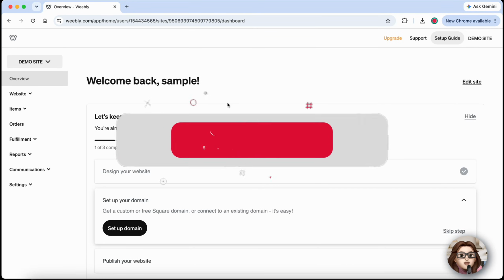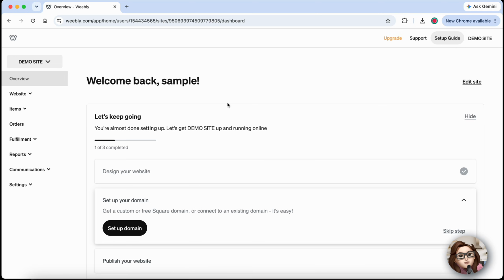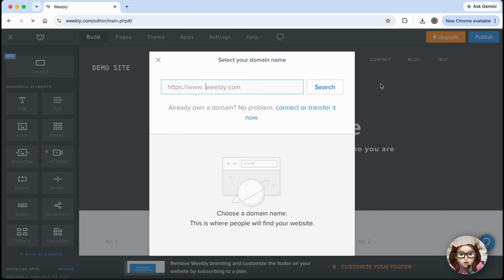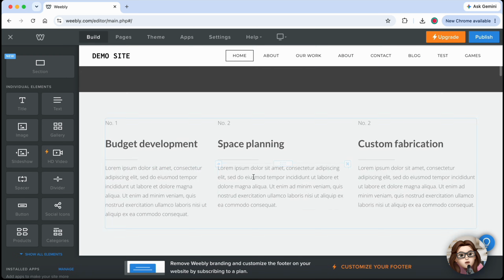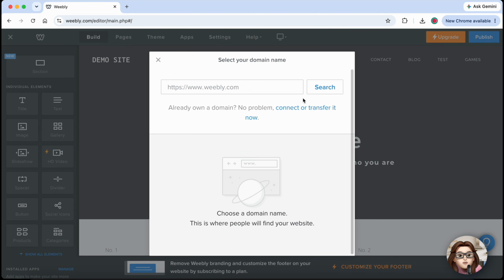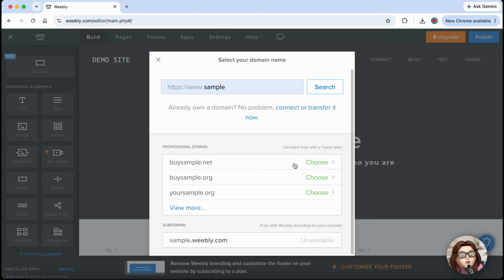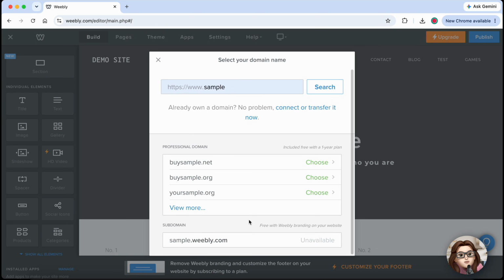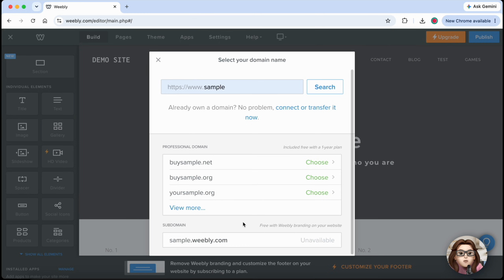How To Publish Your Website On Weebly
Ready to publish your website on Weebly? In this step-by-step tutorial, you'll learn how to make your Weebly website live so anyone can access it online.

In this video, I'll show you how to complete the final steps before publishing your website. You'll learn how to review your pages, check your navigation menu, preview your design, and then use the Publish button to make your website available to visitors.

Whether you're creating a business website, portfolio, personal blog, online store, or nonprofit website, publishing your site is the final step that allows people to find and visit your content. If you're using a free Weebly plan, I'll also explain how to publish your site with a Weebly subdomain. If you have a custom domain, you'll learn how to connect it and publish your website using your own web address.

You'll also discover how to preview your website before publishing to make sure everything looks correct. I'll share tips for checking images, text, buttons, links, forms, and mobile responsiveness so your visitors have the best possible experience from day one.

In addition, I'll cover common publishing issues such as domain connection delays, SSL activation, unpublished changes, and pages that don't appear after publishing. You'll learn how to troubleshoot these problems and confirm that your website is live and working correctly.

Once your website is published, I'll show you how to make future updates. Any changes you make in the editor won't appear on your live website until you click Publish again, so you'll always stay in control of when updates go live.

This tutorial is beginner-friendly and works with the latest version of Weebly. By the end of this video, you'll know how to publish your Weebly website, connect a domain if needed, and confidently launch your site for the world to see.

This video shows you How To Publish Your Website On Weebly! Watch this Video till the end to learn How To Publish Your Website On Weebly.

Were you able to figure out How To Publish Your Website On Weebly? Share this with your friends who want How To Publish Your Website On Weebly.

Problem Solved in this Video-:

What Do you Think of How To Publish Your Website On Weebly?